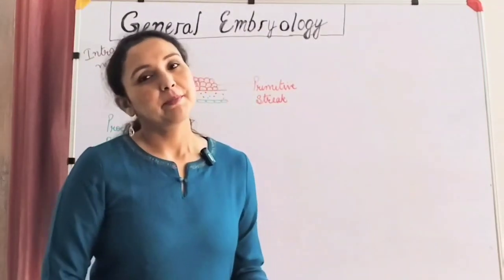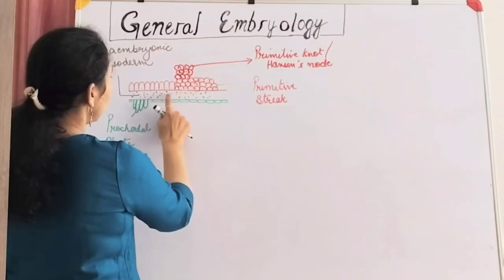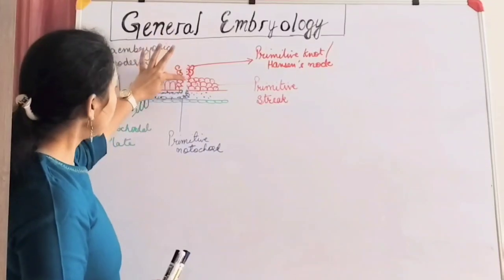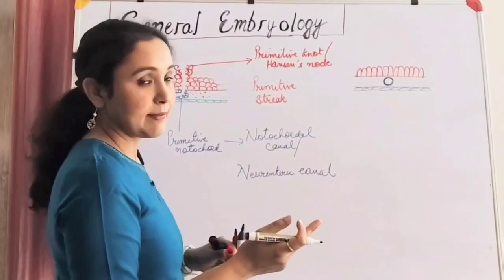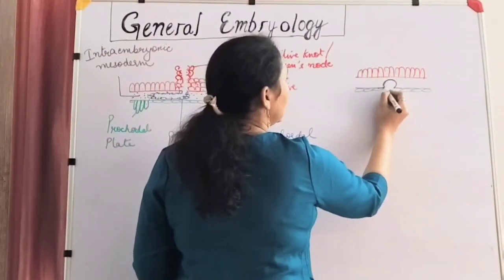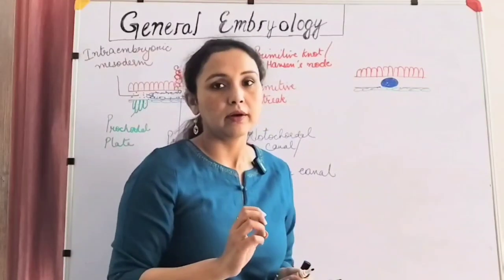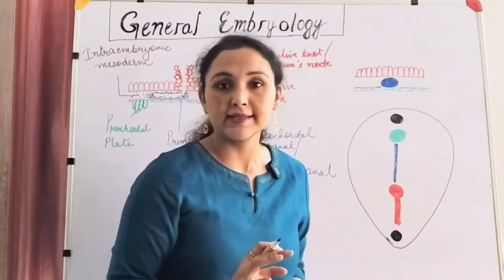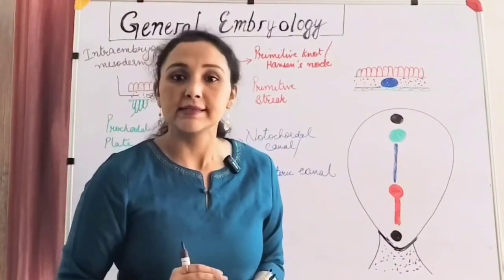General Embryology - Formation and fate of Notochord